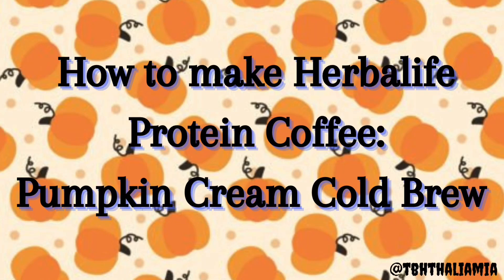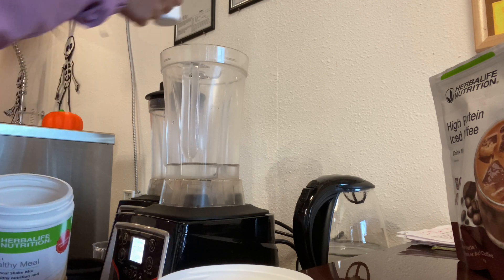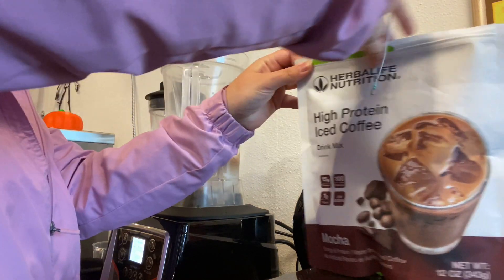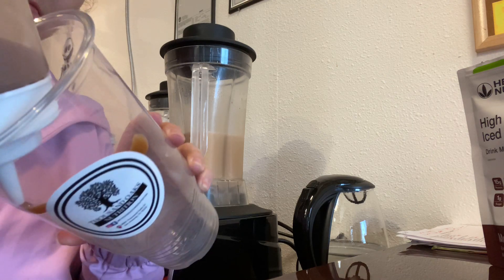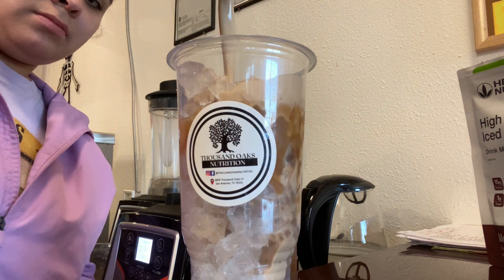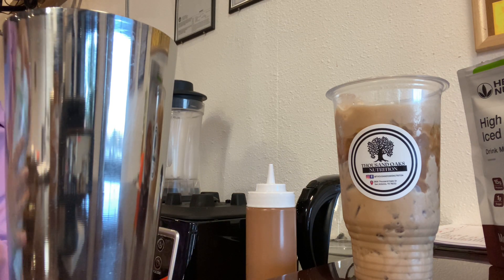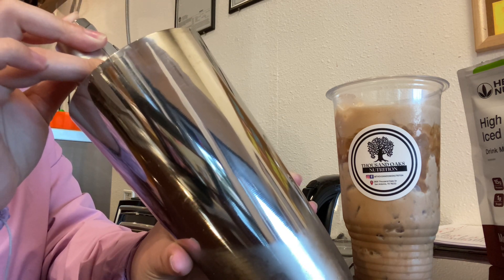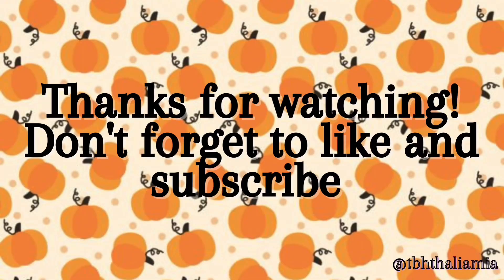HOW TO MAKE HERBALIFE PROTEIN COFFEE: PUMPKIN CREAM COLD BREW W/ COLD FOAM | FALL FAVORITES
Hey guys!! My name is Thalia Gonzalez and today we are making the PUMPKIN CREAM COLD BREW PROTEIN COFFEE WITH HOMEADE COLD FOAM.

My clients & business partners have asked me to start making videos to share my recipes so I am starting to do just that for them! I'm extremely excited because being a full time health & nutrition coach while running Thousand Oaks Nutrition is a bit overwhelming & sometimes I get multiple messages on some recipes. So instead of responding to each one individually, I figured it would be easier to create this channel filled with recipes for them.

Also, I figured this channel would also help my herbafam from all across the world discover new recipes that they can use in their businesses as well!

You can also complete a 100% free wellness evaluation below

Business Page: Fb & Instagram: @thousandoaksnutrition